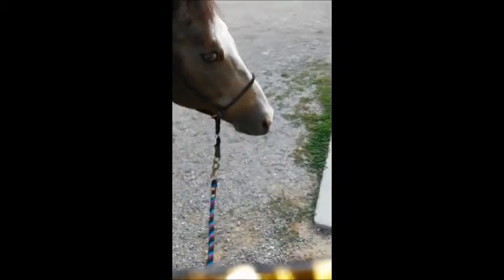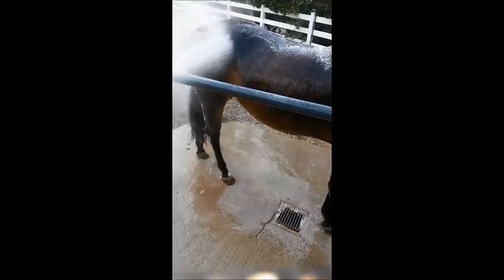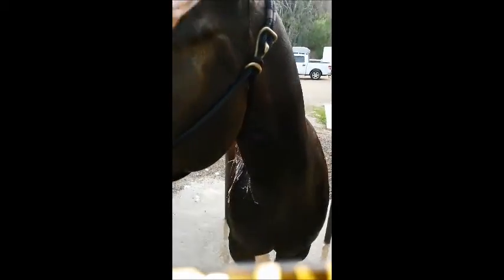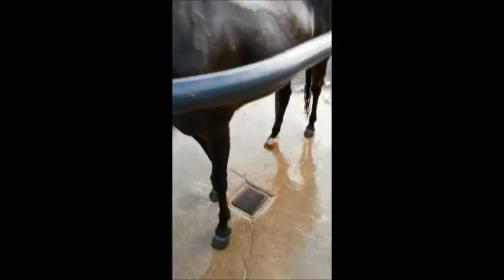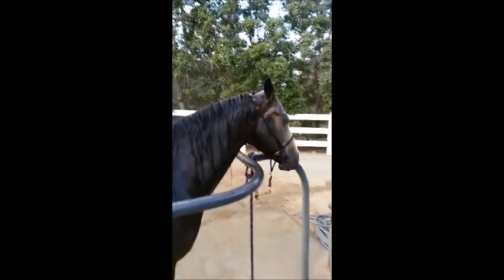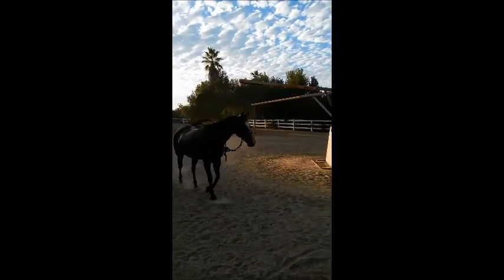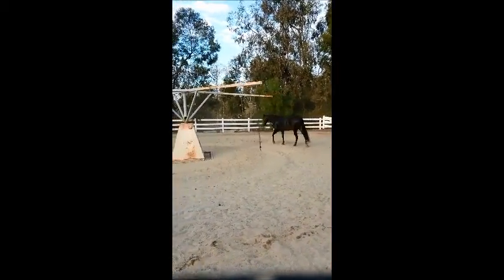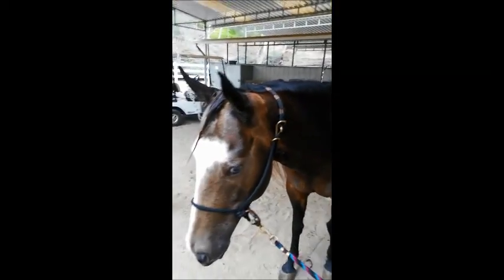cher BT 9 7 14